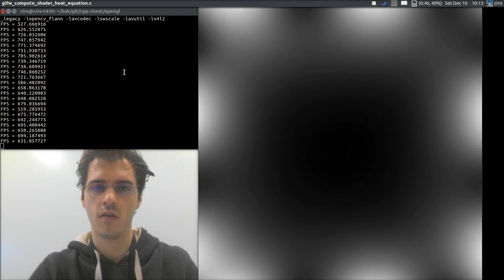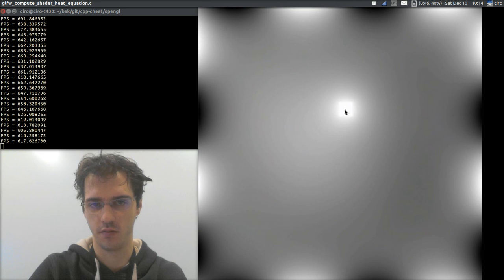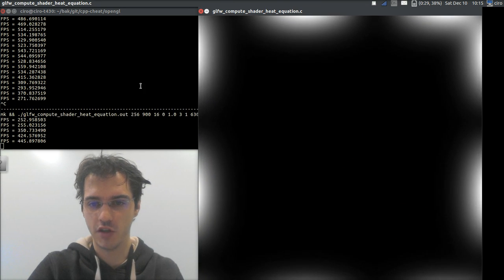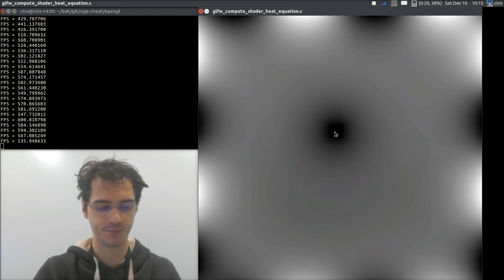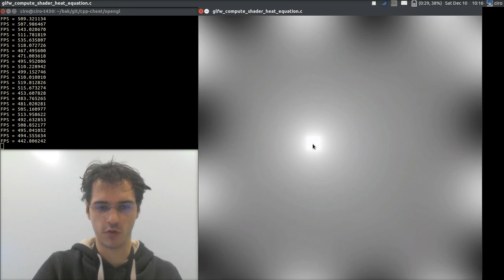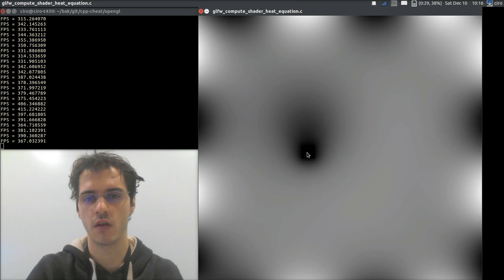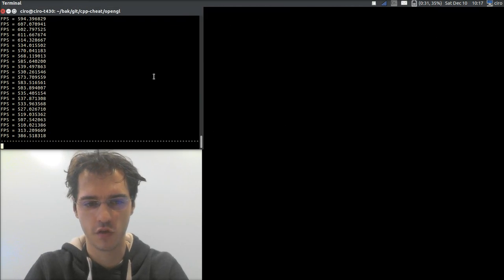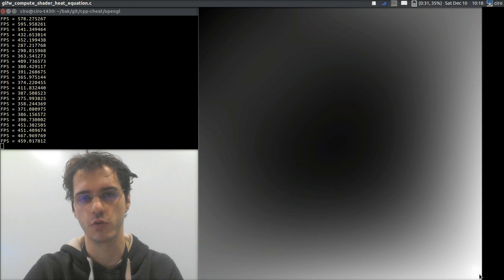Real-time heat equation OpenGL visualization with interactive mouse cursor using relaxation method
OpenGL used only for visualization with textures, not compute (yet!)